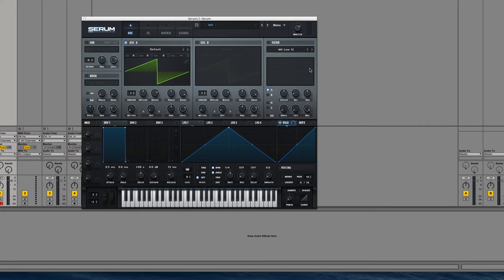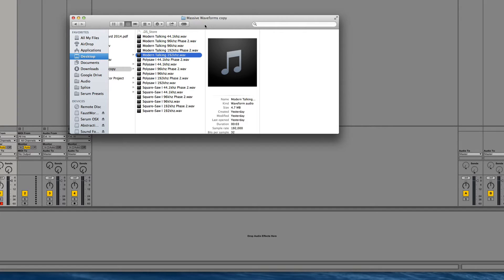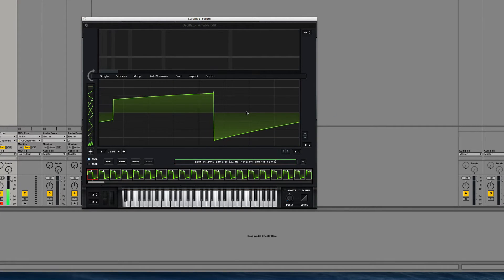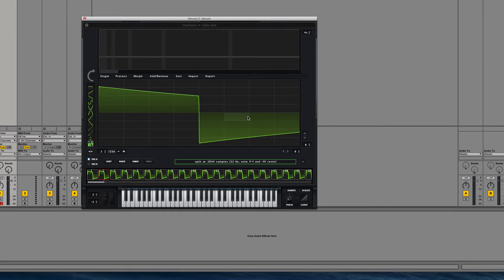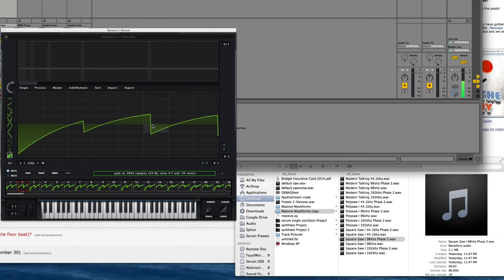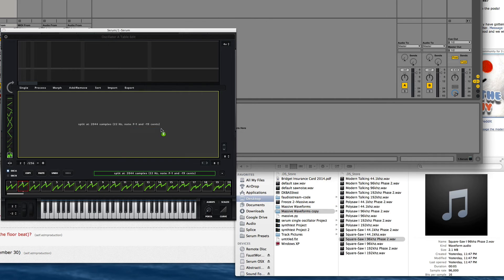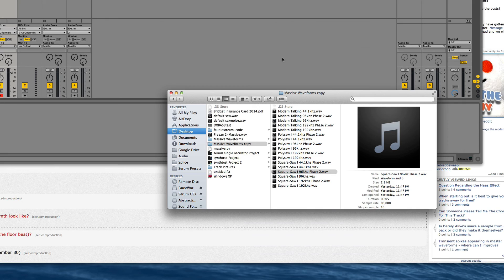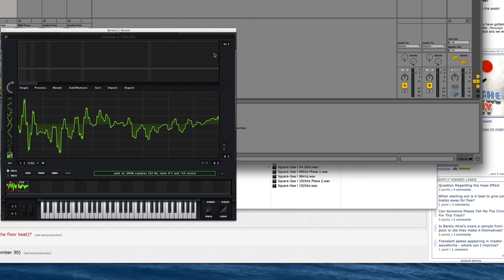Serum in Depth #24 - Impact of Samplerate on Wavetables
Serum in Depth is a series focused on more advanced sound design and synthesis theory for Xfer Records new Wavetable Synthesizer - Serum.

In this Serum in Depth we go over the difference Sample Rate has on the quality and accuracy of a wavetable sample.